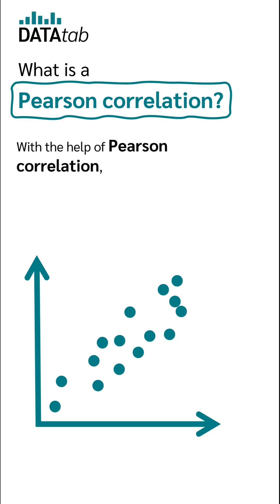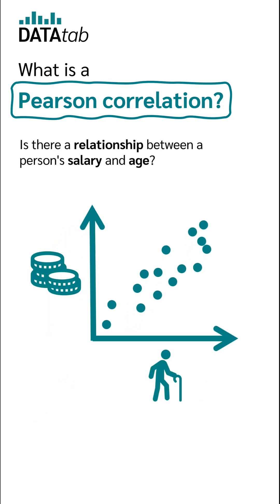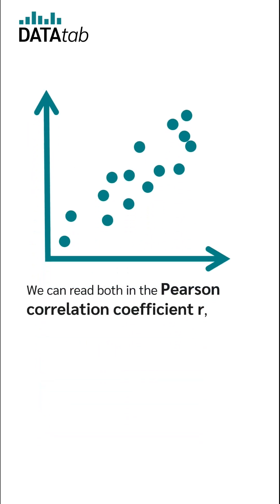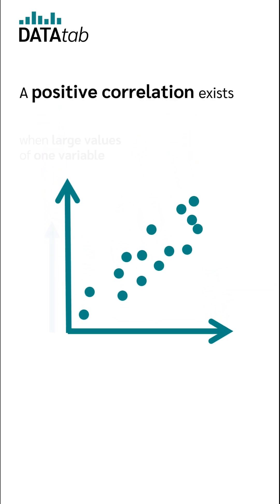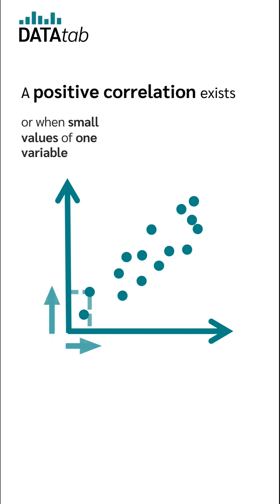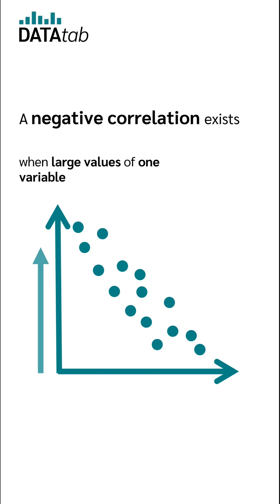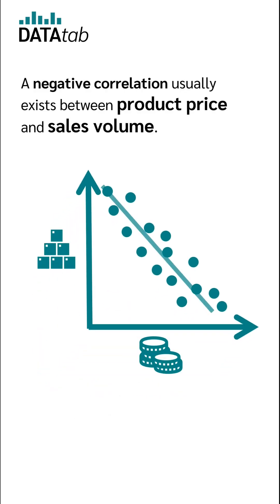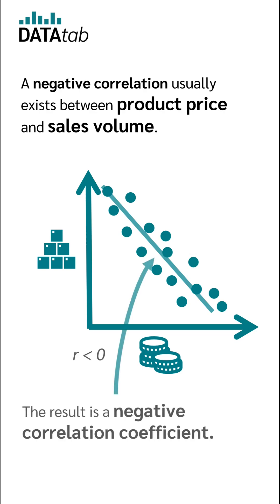Pearson correlation [in 60 sec.]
Pearson correlation, Pearson correlation coefficient